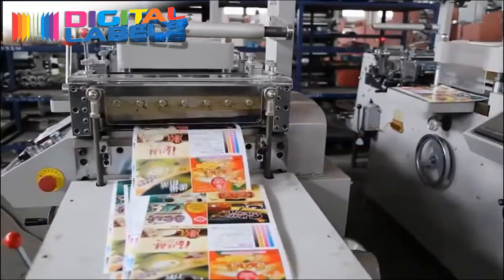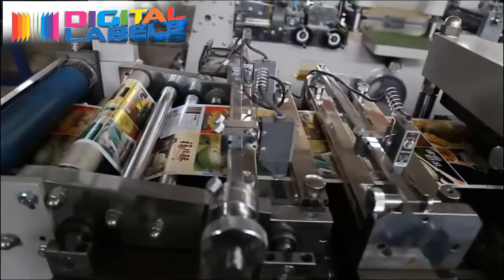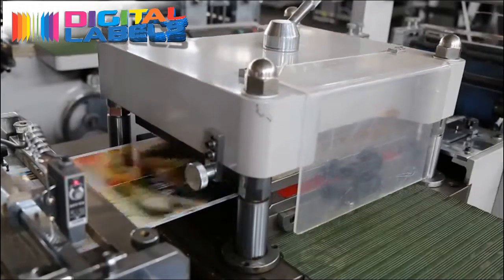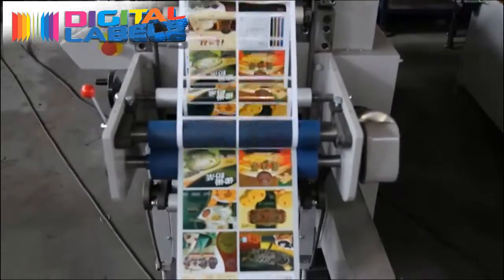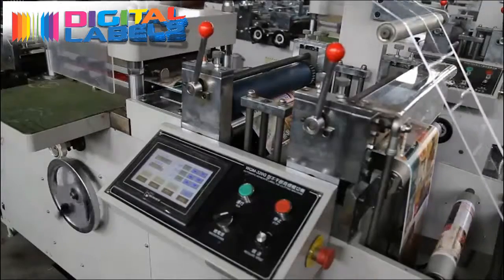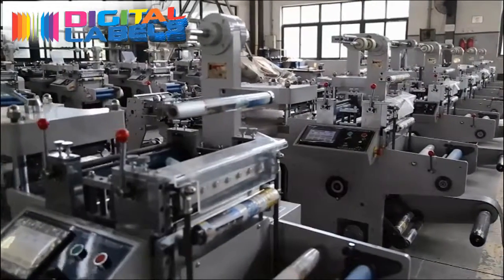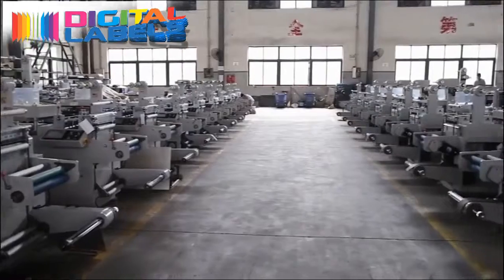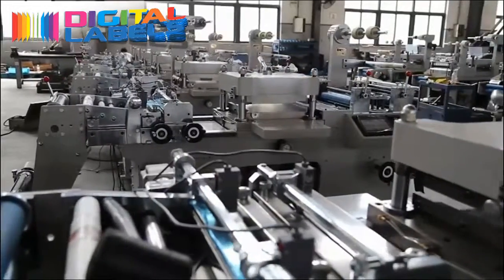Flat bed die cutter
AHFSDC